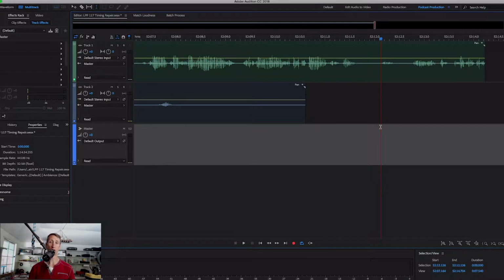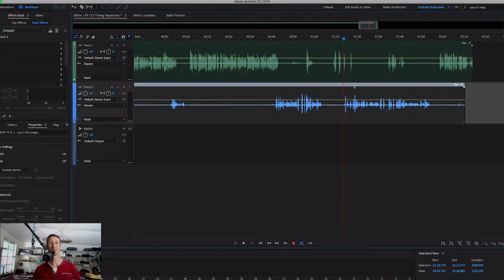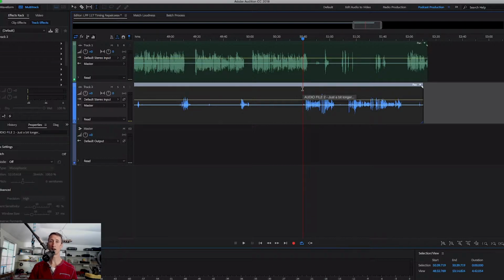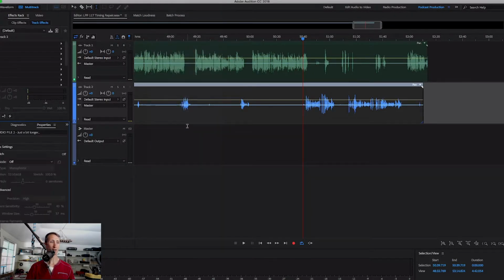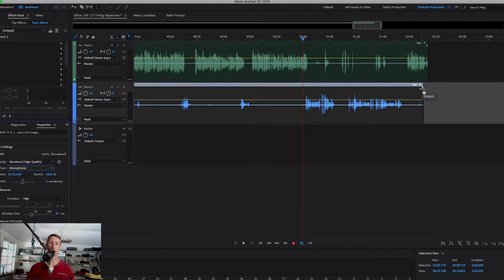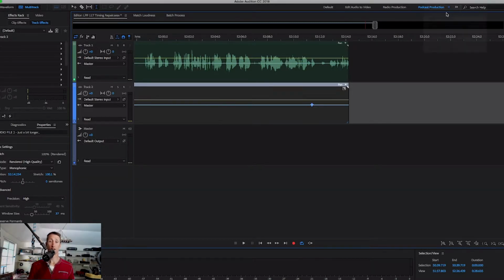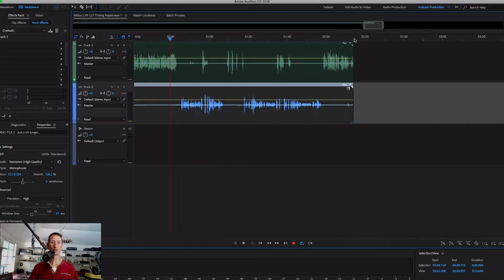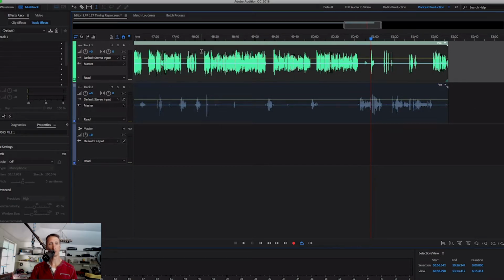LPP 117 Zencastr Timing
So you or your client recorded in Zencastr or something similar, and the timing of the two tracks is off. Instead of manually adjusting the entire file, here's how to fix the problem in one shot. For the spoiler, we use the stretch tool in Audition. In the podcast I show and tell you in detail how to solve it, as well a few tricks available in the properties panel.

Last week we reviewed how to remove sample rate dropouts that cause this problem.